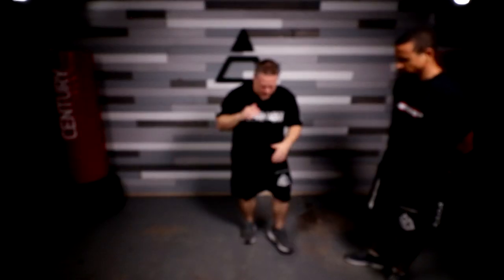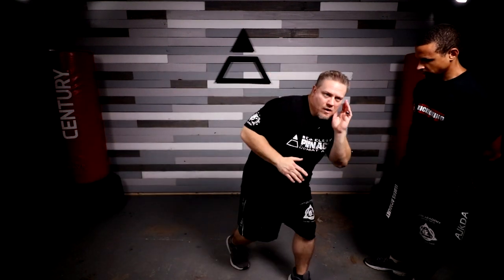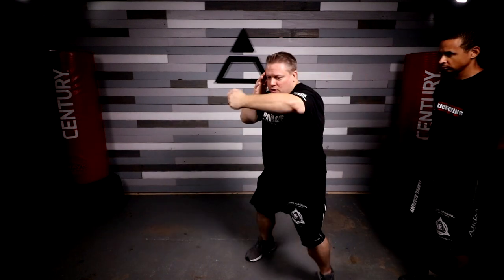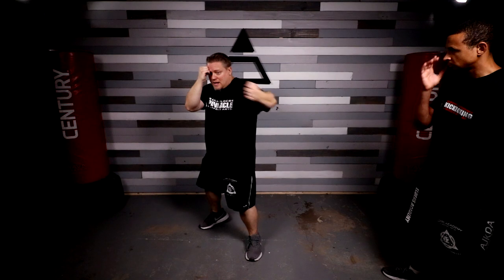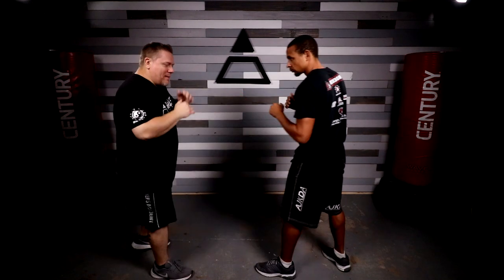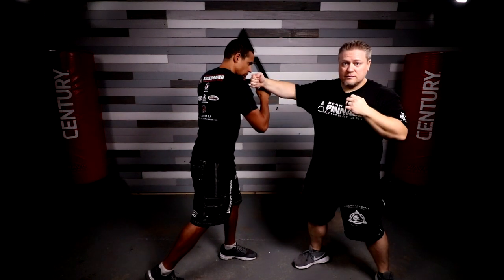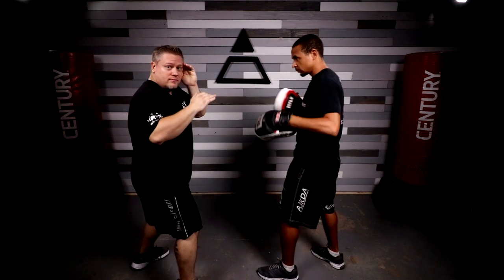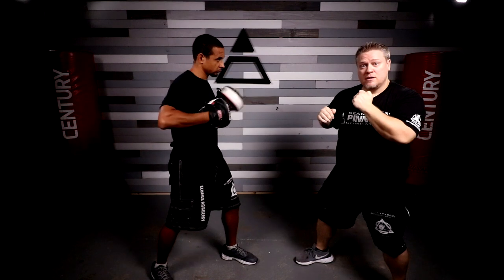Diagonal Footwork in Panantukan | Sean Elders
Sean Elders dives into the foundation of diagonal footwork within Panantukan, and the setups for counter attacks. He demonstrates the key ingredients to using diagonal footwork to exploit your attack and set them up for rapid attacks.